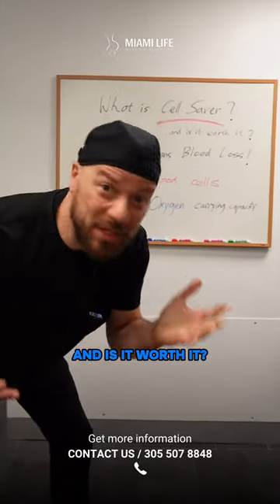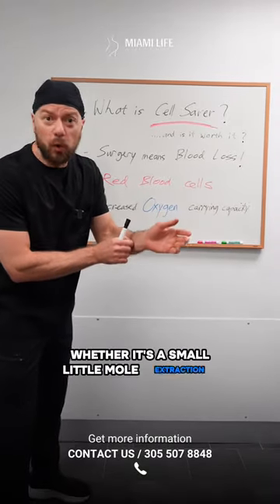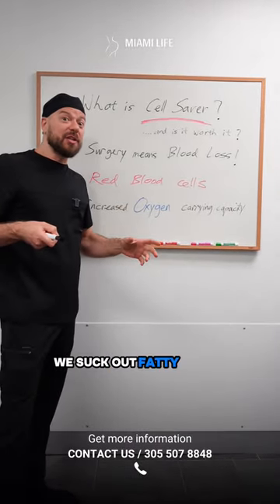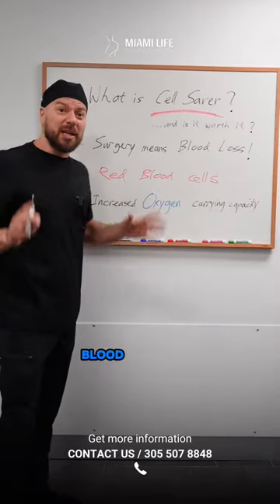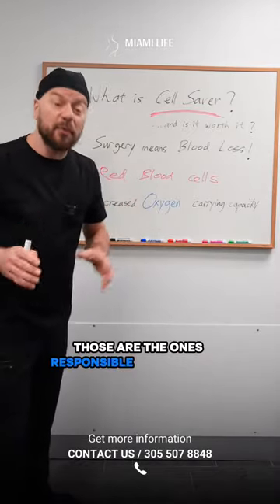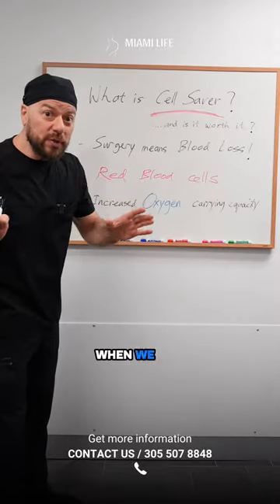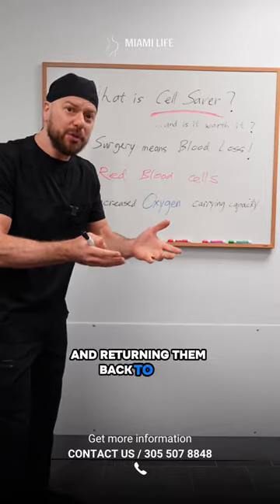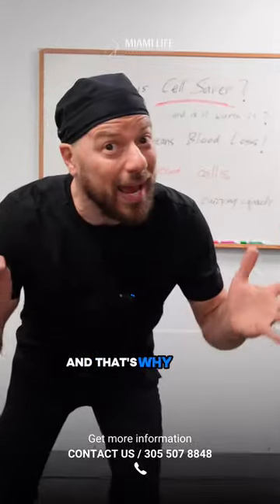What is Cell Saver?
Dr. Kaufman's Plastic Surgery Shortsode #10